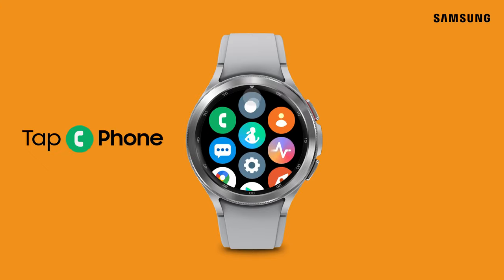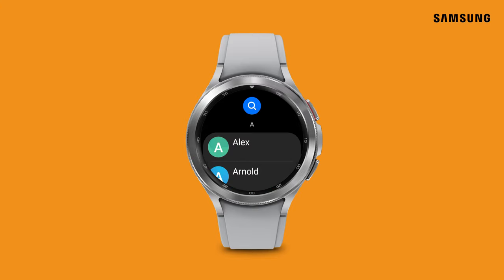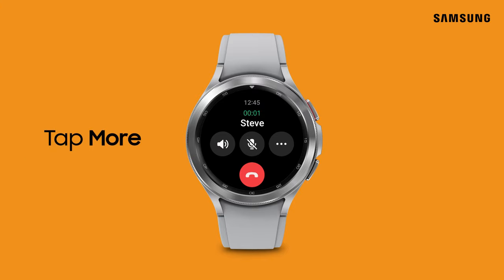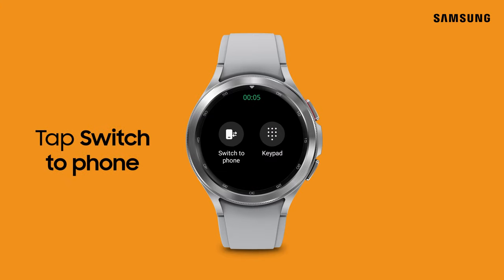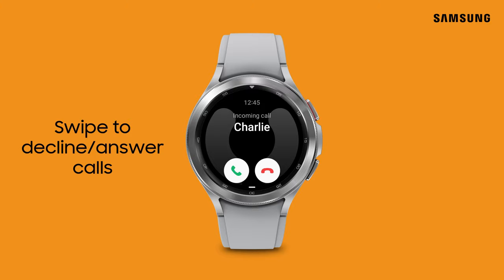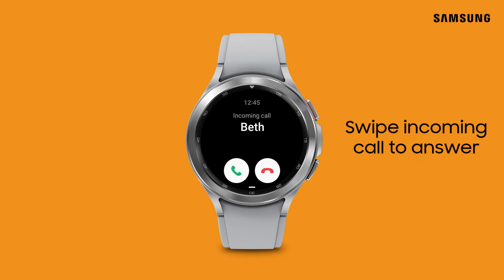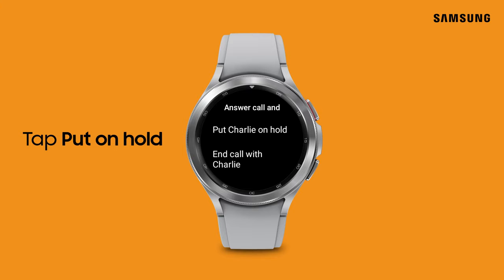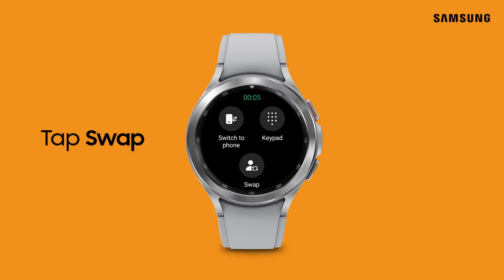How to make and answer calls from your Galaxy Watch4 and Watch5 | Samsung US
Your Galaxy Watch4 and Watch5 makes it simple to make and answer calls while you’re on the go. If you don’t have an LTE model, you’ll need to make sure your watch is connected to your phone via Bluetooth, and that you are in Bluetooth range to make and receive calls. Watch this video for full details.